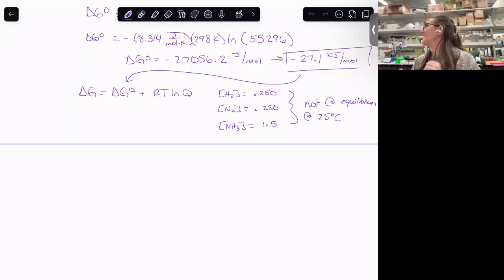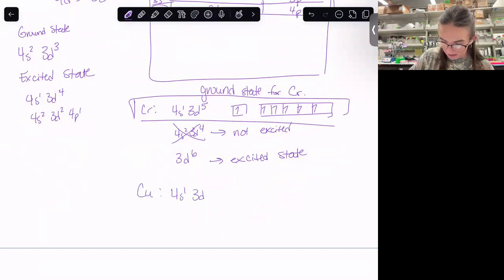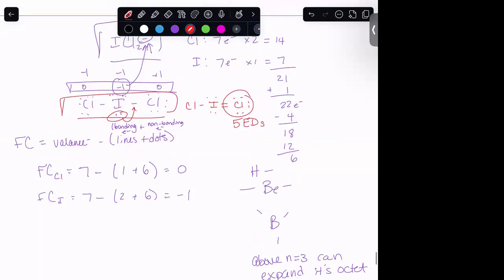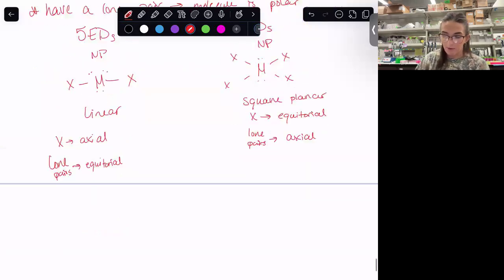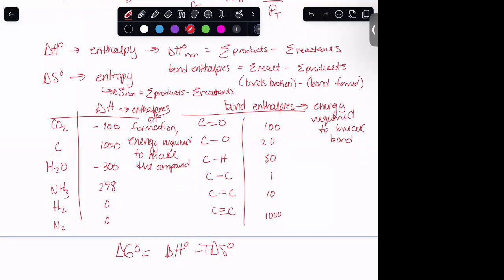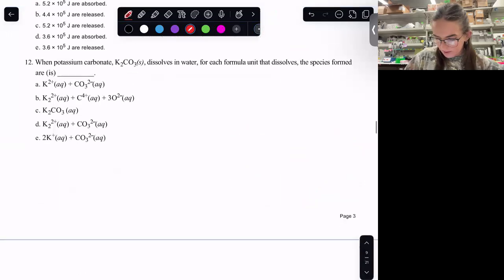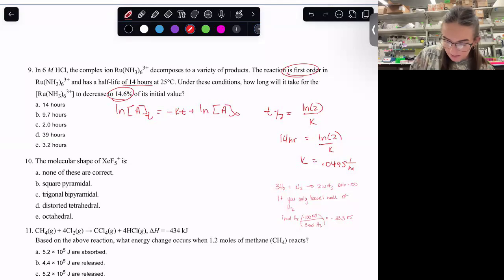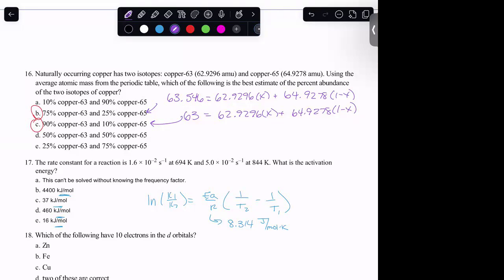05MAY2025 IA Review Session CHEM107